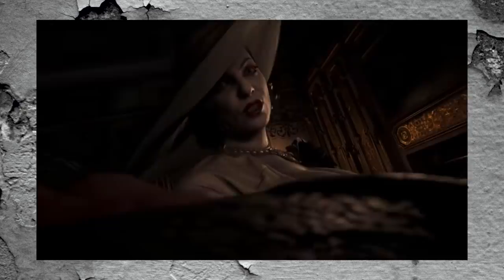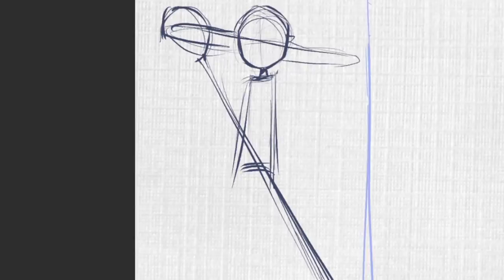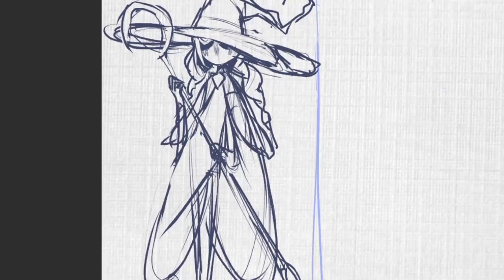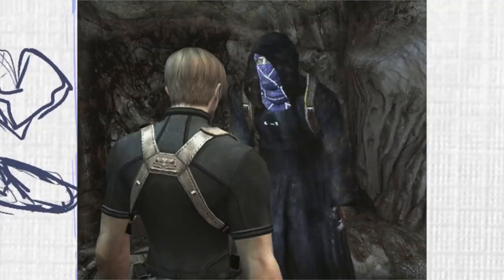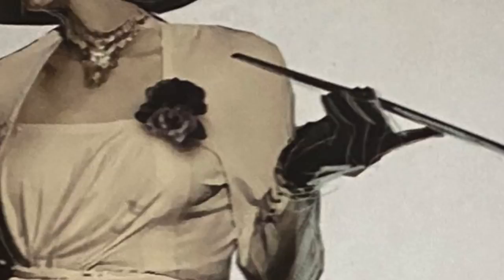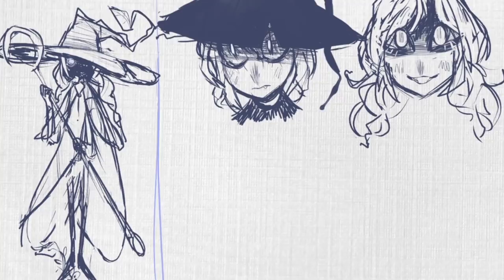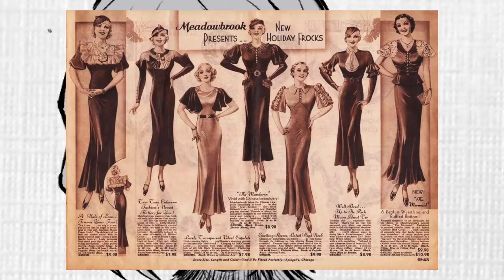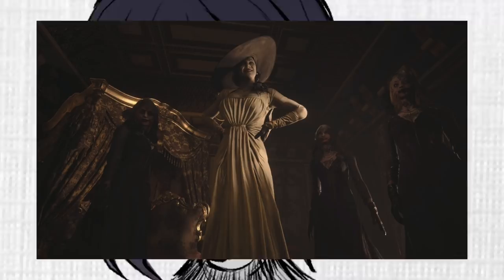DID RESIDENT EVIL STEAL HER DESIGN? [Reference vs Copying]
Today we're talking about the Lady Dimitrescu design controversy; is it merely reference? Photobashing? Or is this copying? This is just my feelings on the matter, but I'm open to hearing more particularly from people who work in character design!